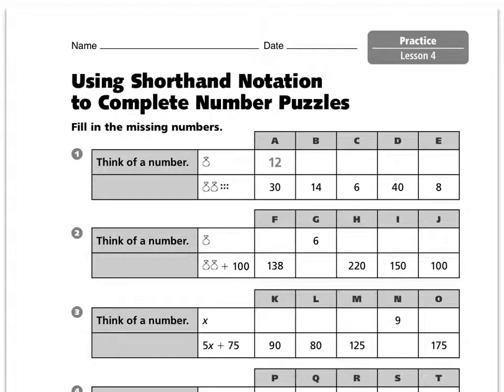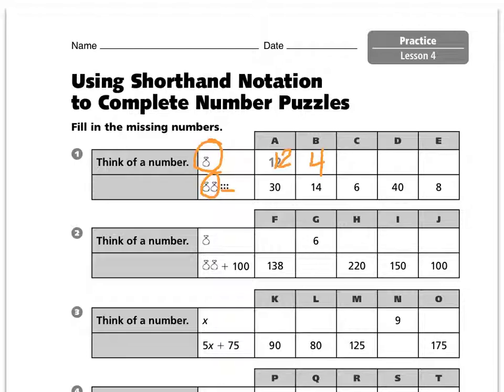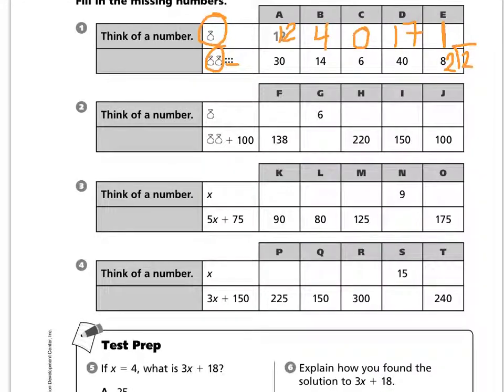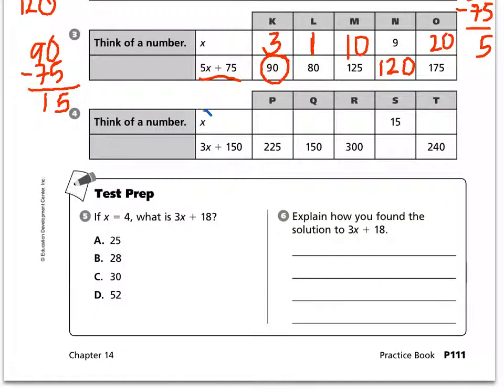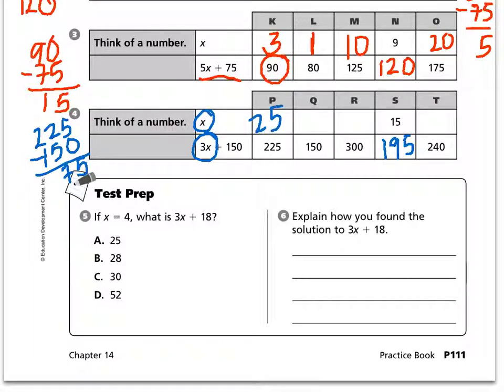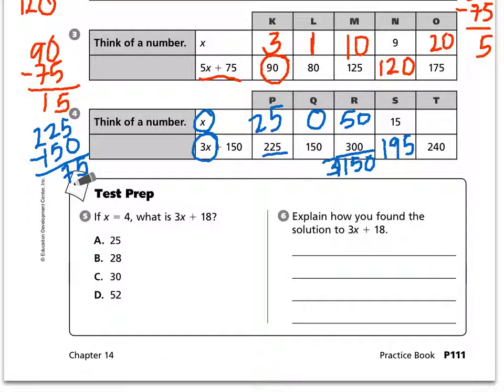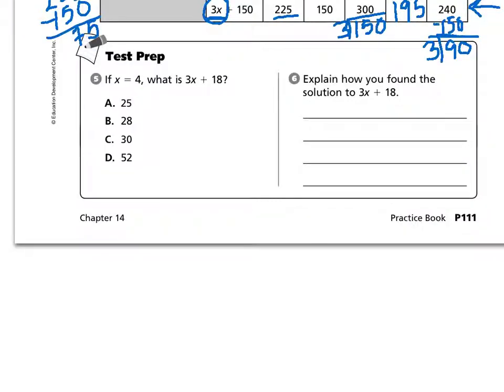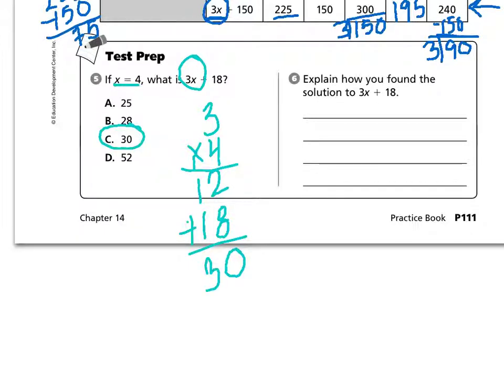C14L4 Practice Think Math